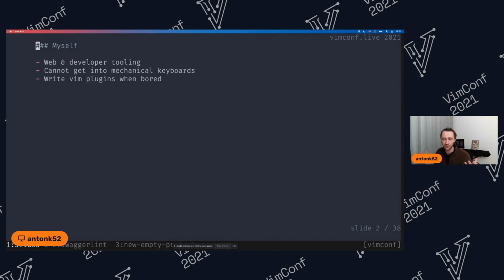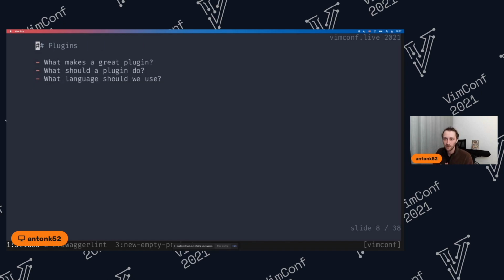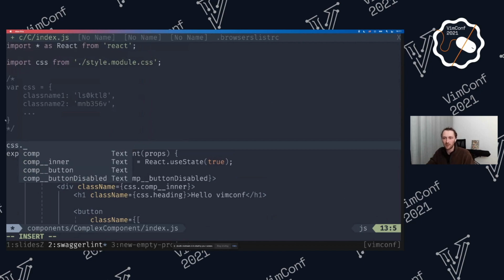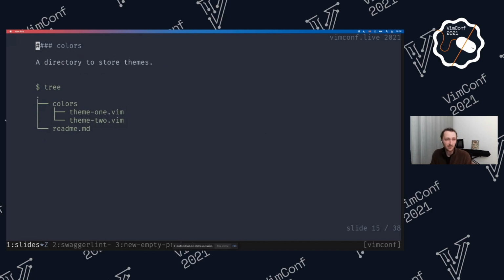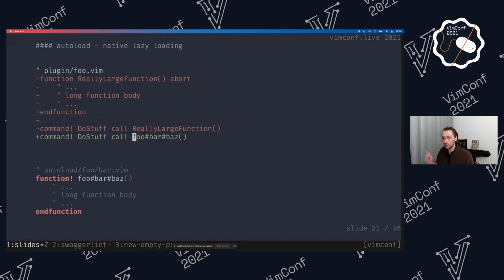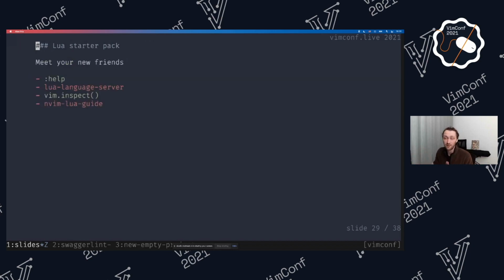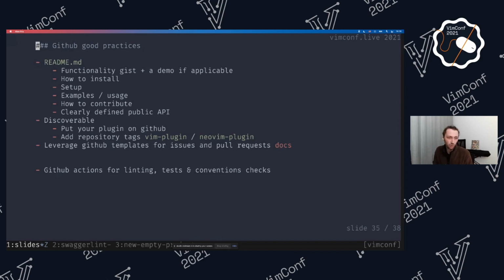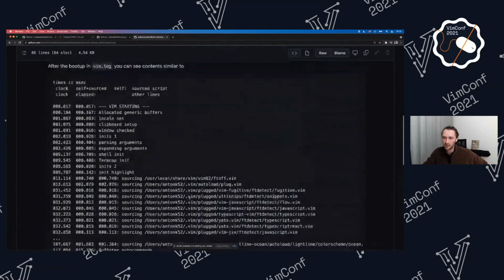DIY quality of life improvements - Anton Kastritskiy - Vimconf 2021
Slides and presentation vim plugin